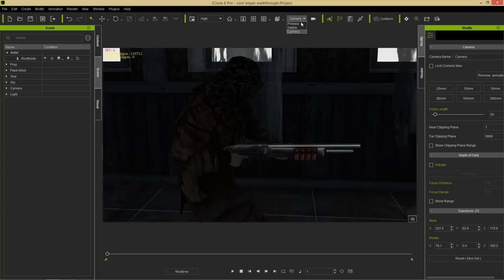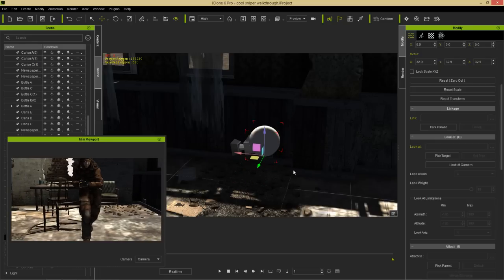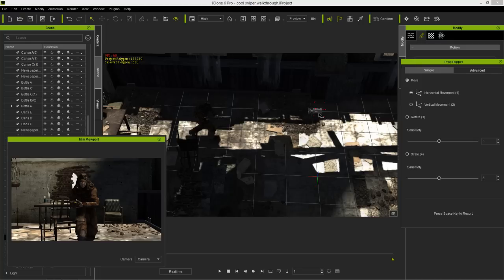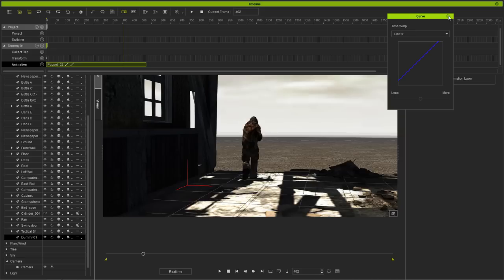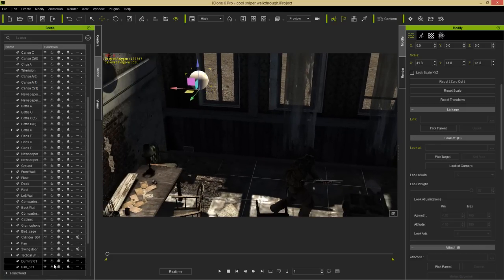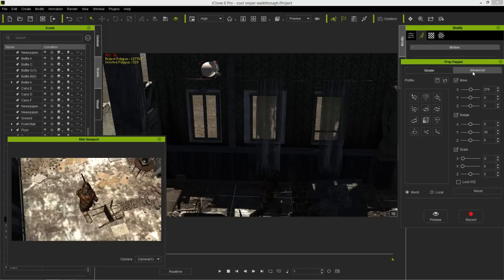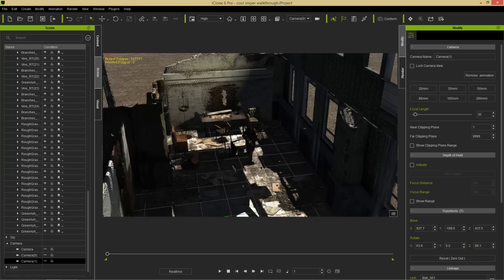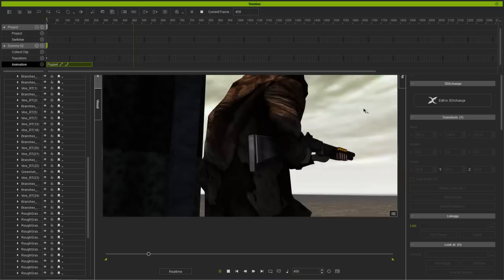iClone 6 Tutorial - Previz Camera Movement with Prop Puppet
Experimenting with camera angles and movement is a key element of good cinematography.  The ability to create and record camera movments and review them in seconds is a huge time-saving benefit to any production.  By using the Prop Puppet tool in iClone, you can create all sorts of unique camera angles and movements by simply moving your mouse around the screen to control your camera.  This tutorial will show you how to puppet your camera by attaching it to a prop, and then record and customize the resulting camera movement

0:40 Setting Up a Camera Control Dummy
4:16 Simple Camera Puppet Movement
11:15 Advanced Camera Puppet Movement